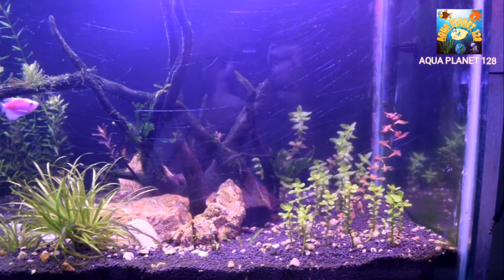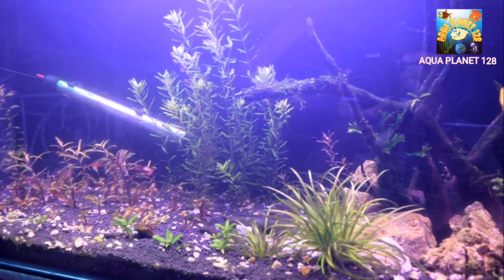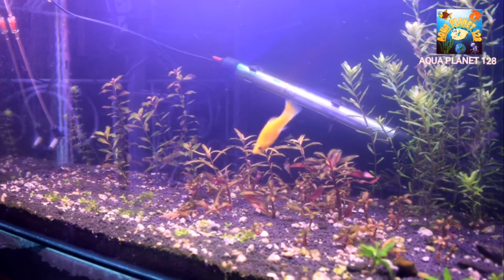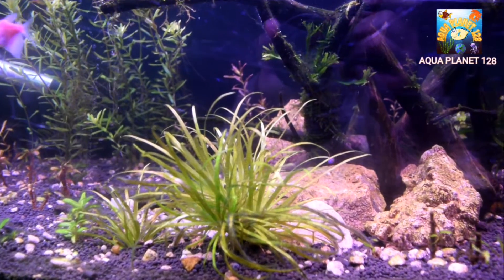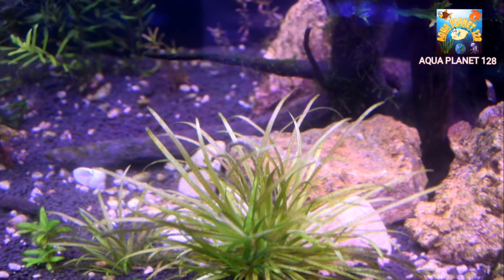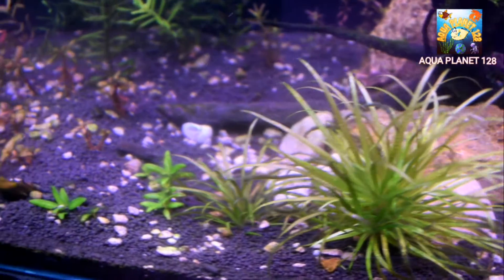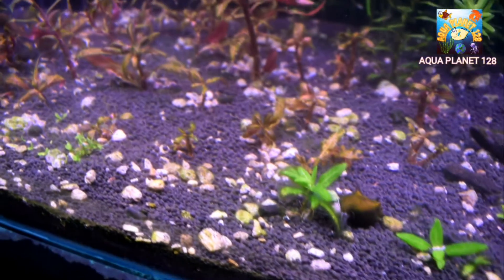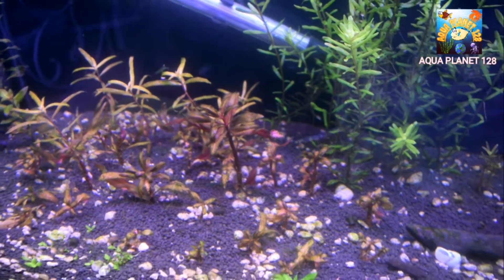Kill Black Beard Algae using Hydrogen Peroxide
This video is about how to kill black beard algae using Hydrogen Peroxide.